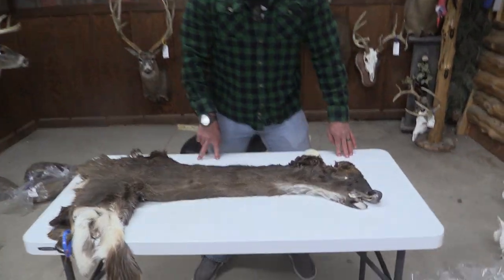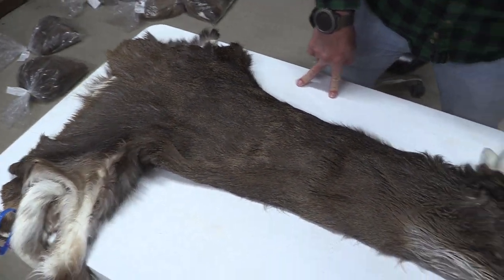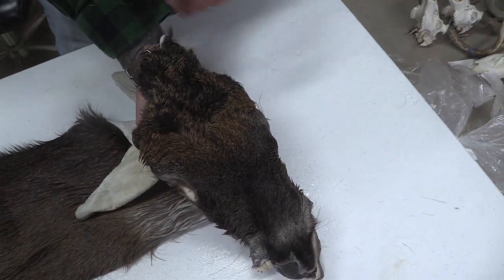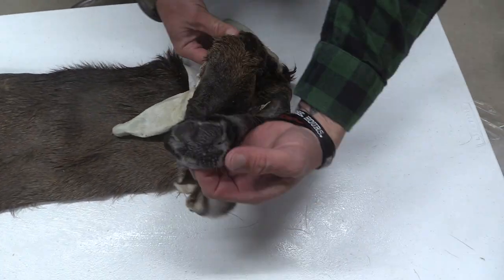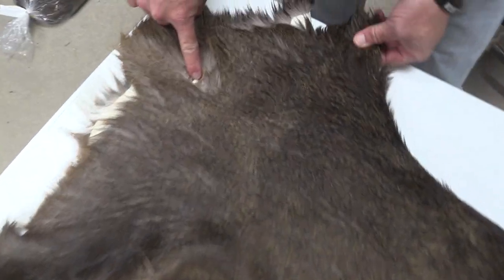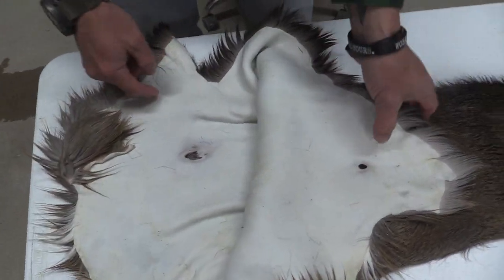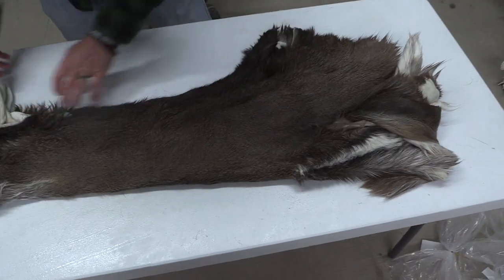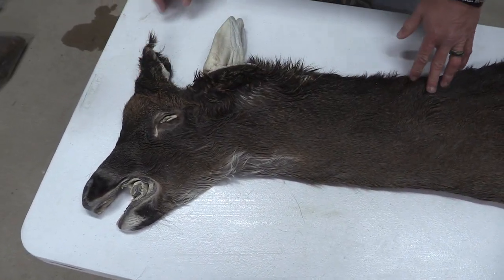Tanned Whitetail Deer Cape For Sale 7 1/4" X 18" OBT1632